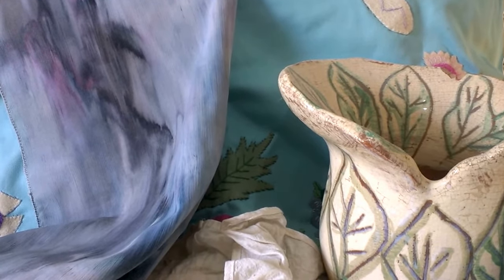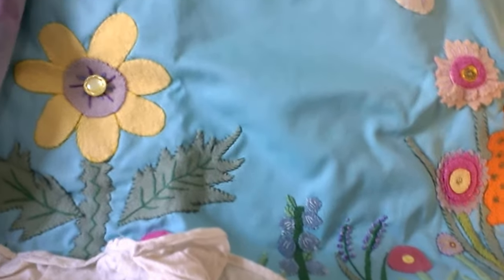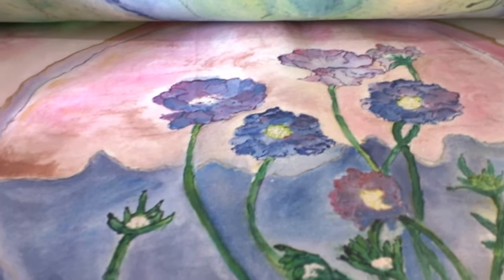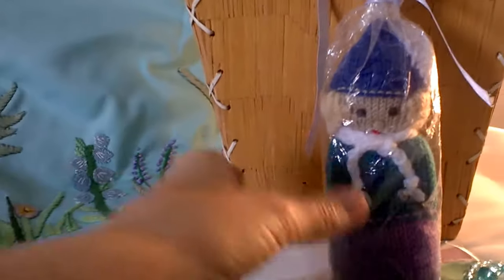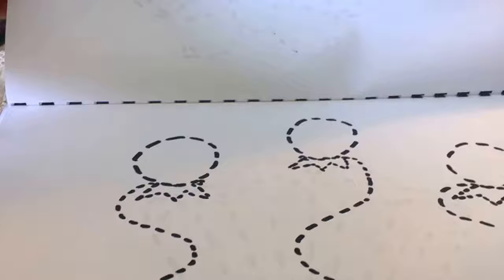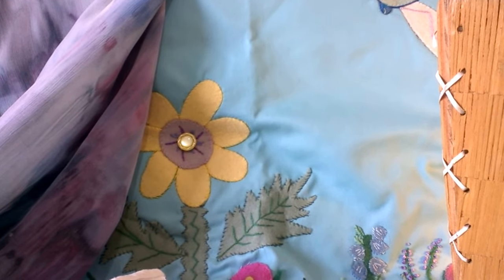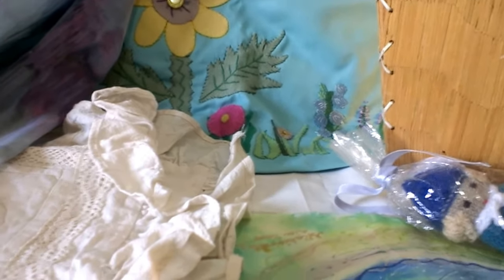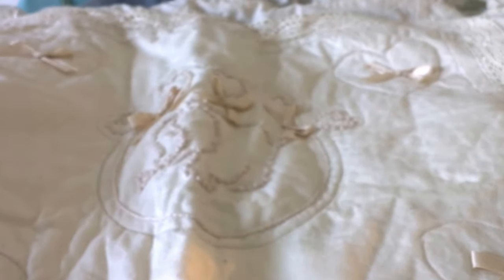What Does Art Have To Do With Occupational Therapy?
This video answers a question that was sent in to me. The person asked what the connection is between art and occupational therapy. In particular if I am an OT how can I be doing any art.

Firstly, I love to create. However, there is more to the answer and I  hope this video answers the question. If you are still confused, please send me a question via my website or ask in the comments below.

where you can find regular updates on our creative products and projects.

where you can support our creative products by purchasing or ordering from our range of items in store.

This video was prepared in my treatment room. If you live in Jerusalem and are in need of occupational therapy or have a child in need of occupational therapy, improving reading and writing skills or increasing creativity into your lives please be in touch via my

If you would like to learn more about Occupational Therapy, you will find many more answers in my book: "Healing Your Life Through Activity - An Occupational Therapist's Story"
You'll find it on Amazon and other online bookstores.

Thanks for being a part of Creating Health Through Occupational Therapy

Shoshanah